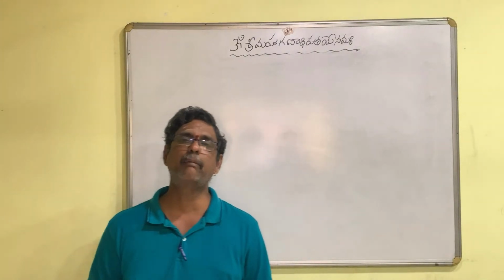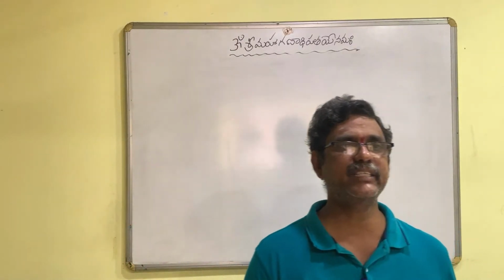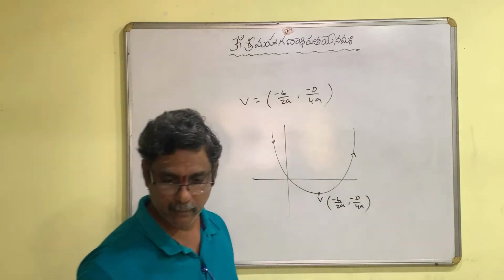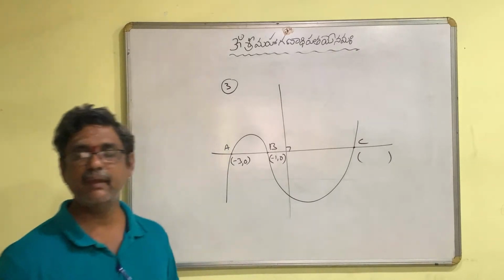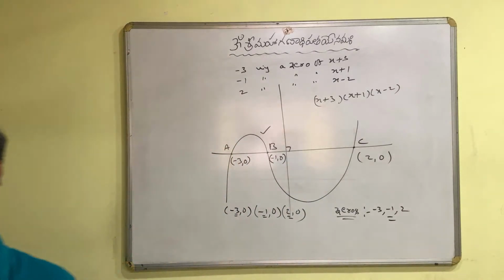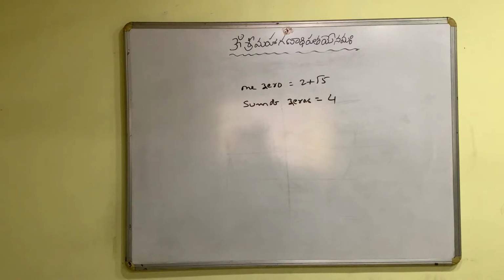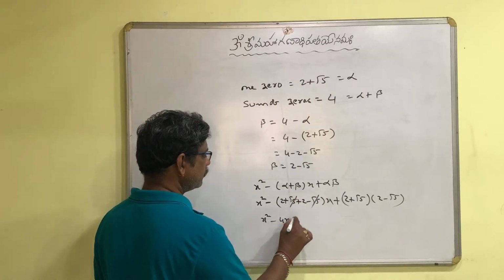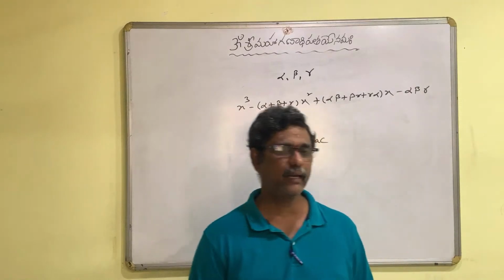casestudy on polynomials class 10 cbse -2 live